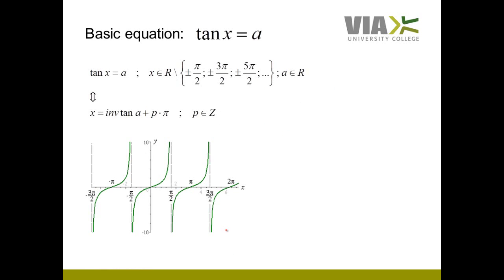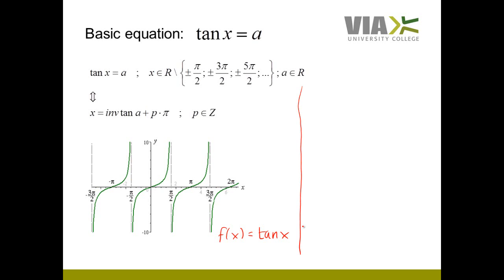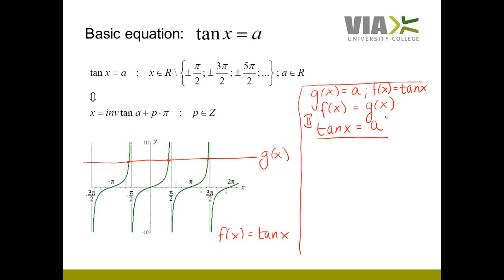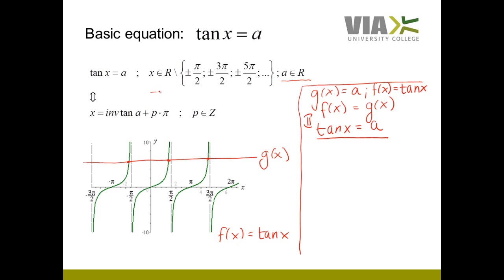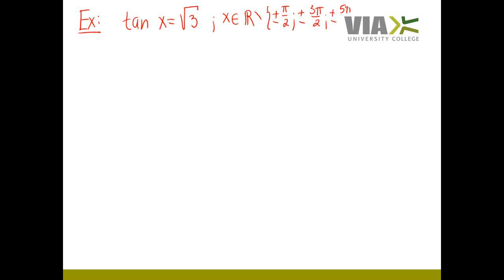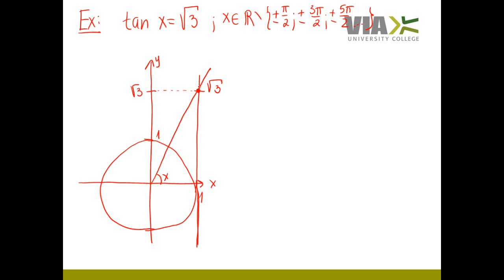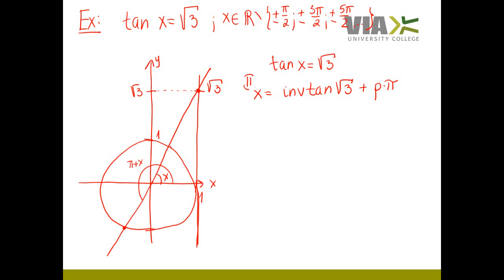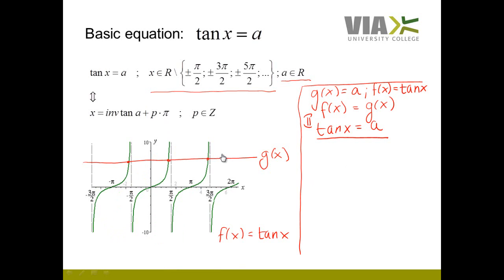tanx_a_2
Math - GBE